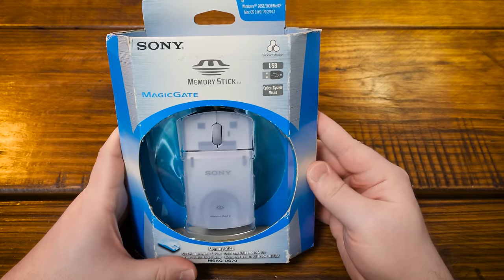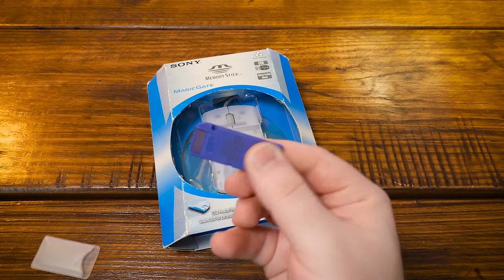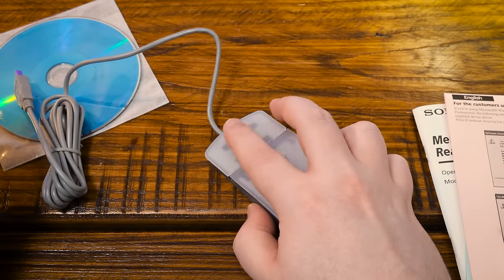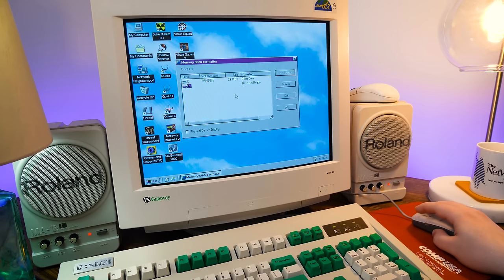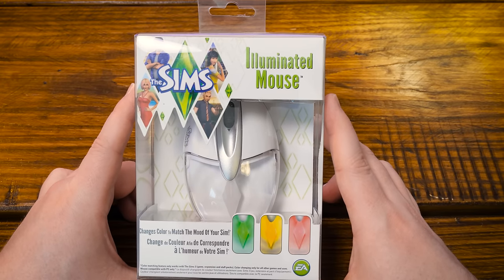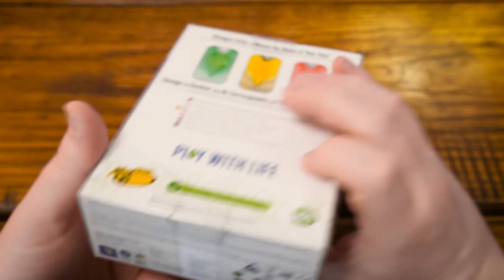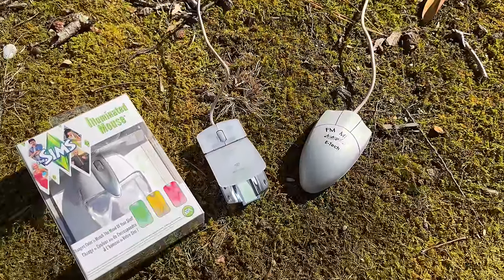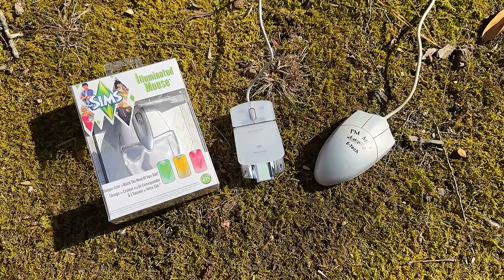Weird Old Computer Mice: Radios, Moods, & Memory Sticks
Unboxing and testing even more weird old mouse devices on a Windows 98 PC! Checking out a Sony clamshell mouse that opens up into a card reader, a Mad Catz mouse for The Sims 3 that lights up to show sims' moods, and an oddity with a built-in radio and antenna for recording FM stations to MP3 files.

00:00 A trio of weird old mice
01:02 Sony Memory Stick Mouse
08:30 The Sims Illuminated Mood Mouse
16:27 E-Tech FM 2000 Radio Mouse